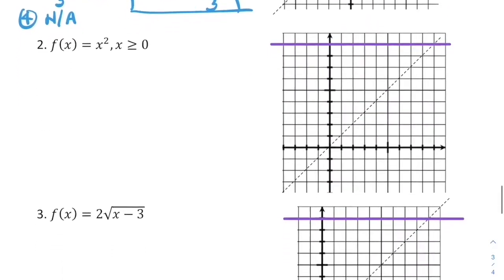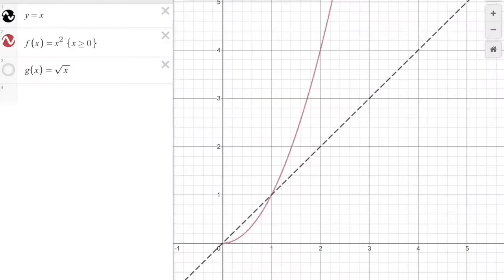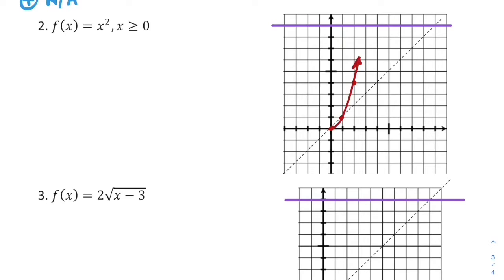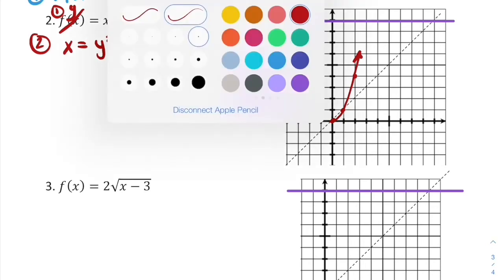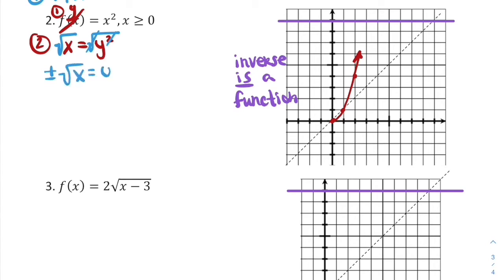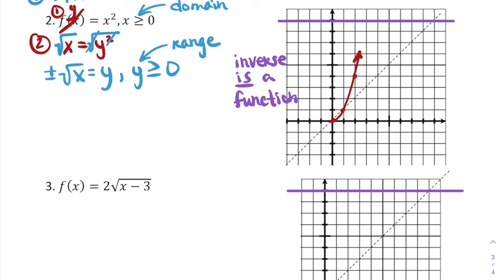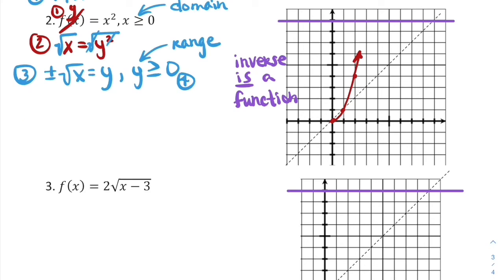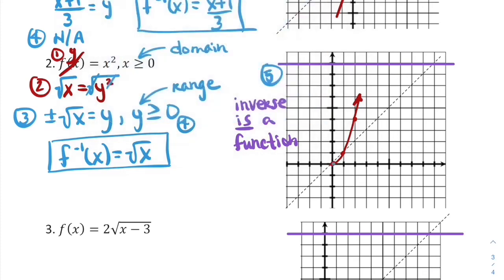Lesson 6.6 Part 4